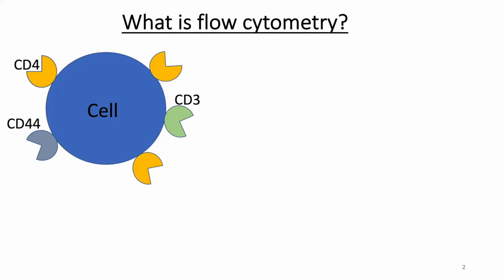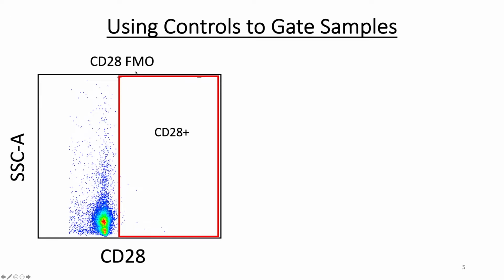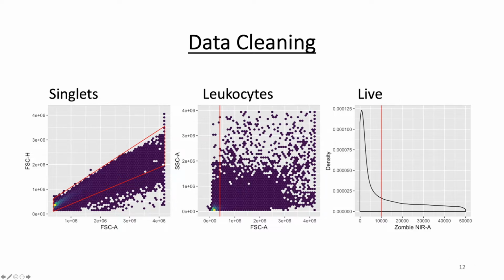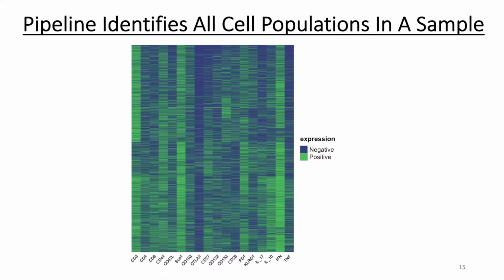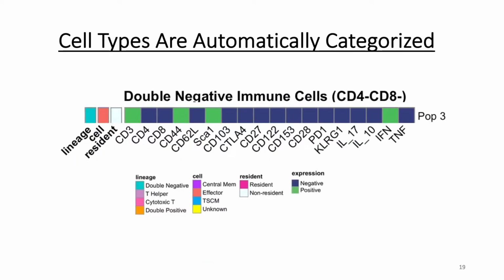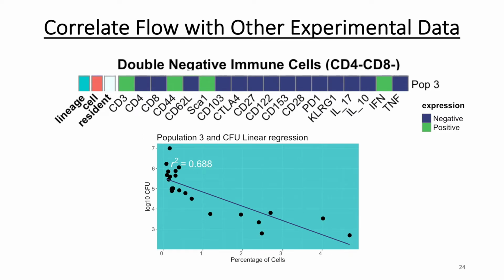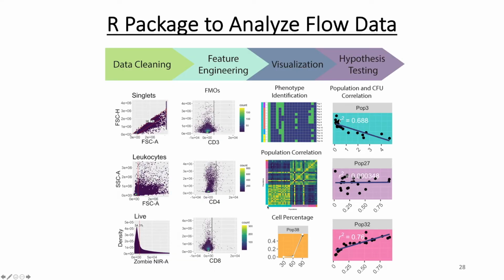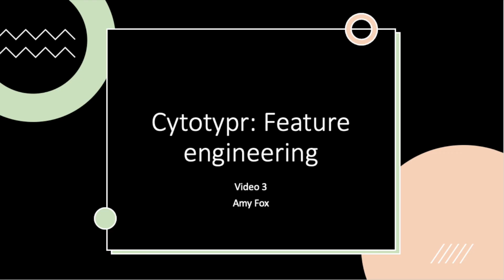cytotypr - An Introduction (video 1)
This video provides an introduction to the R package cytotypr which can be found